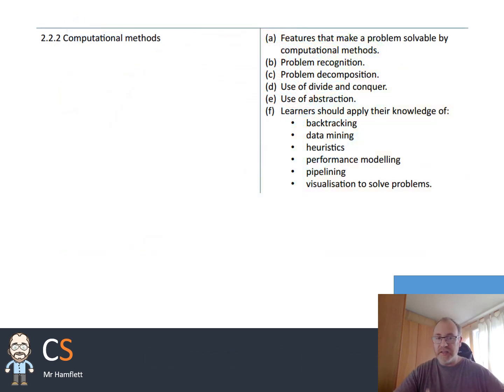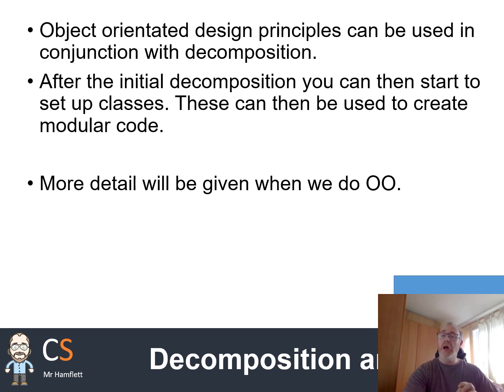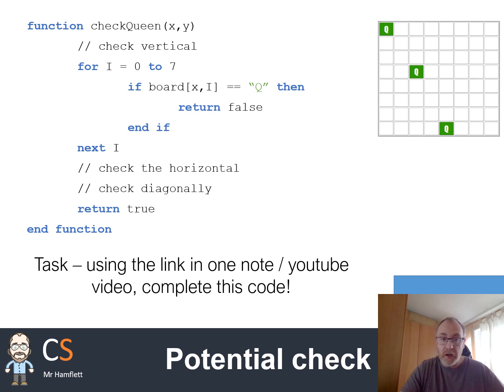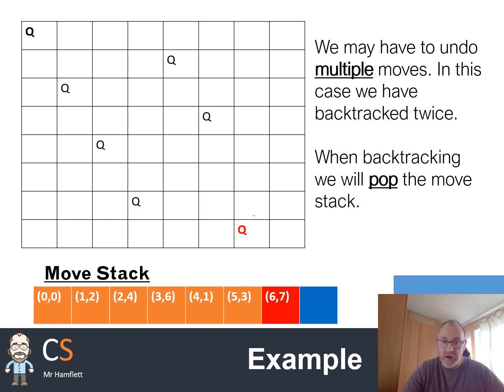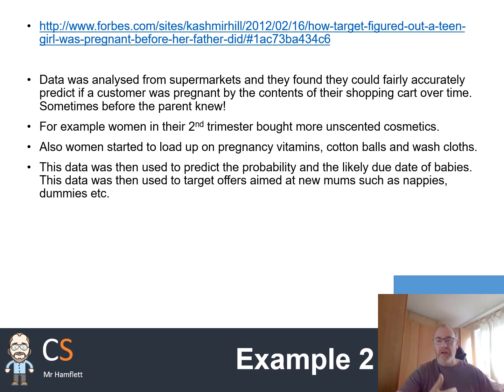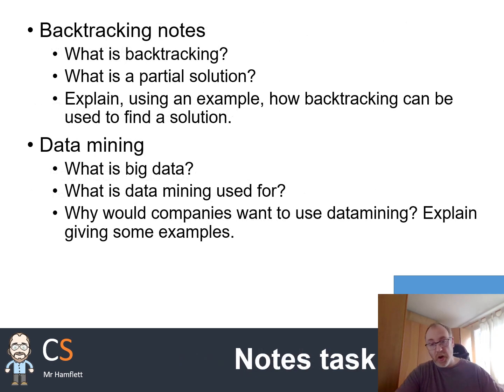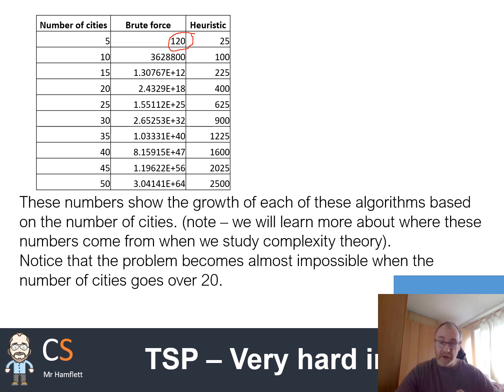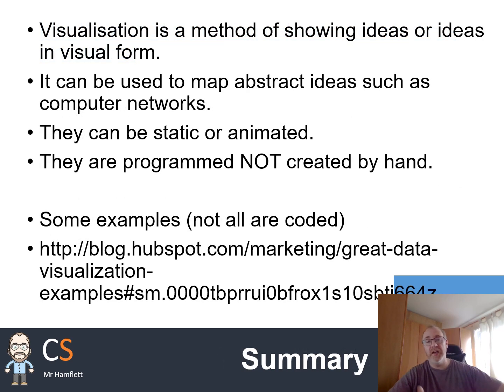OCR GCE Computer Science - Computational methods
Questions and tasks

Reminder - Make notes on every section. The video suggests what to make notes on and when to pause to do so.

Task 1 - Coding

Complete the backtracking code and place your solution here. You can get and edit the code on the following link -

Task 2 - Backtracking questions

Look at the example of backtracking explained on the above websites. Below is a slightly re-written version to make the concept a bit easier to understand.

1) Explain what is meant by backtracking. [2]

2) Look at the partially solution for the maze problem. We have arrived at the red square after following the green path. Yellow squares are unpassable and the purple square is our destination.

i) Explain why the red square is an incorrect partial solution. [2]

ii) Explain how backtracking can be used to correct this problem. [2]

1) The maze solution uses recursion.
 a. State the line of code which performs the recursion.[1]

Task 3

- Data mining example code (interactive)

Task 4

Read the following site

Look at some other heuristic examples.

Why do you think virus scanners employ a heuristic?

Write a summary of the following heuristic approaches -

Artificial intelligence

Language recognition

Machine learning

Task 5

Explore the above link to find out more about data visualisation.

Links

Additional material

Is a problem decidable? Turing & The Halting Problem - Computerphile

Other further reading